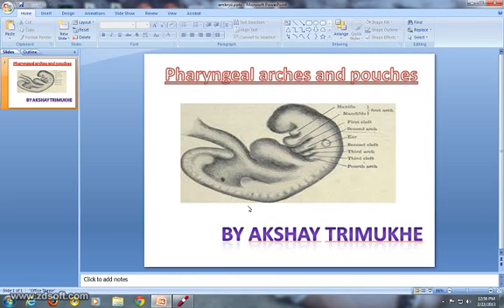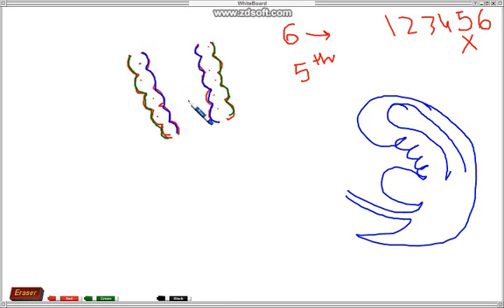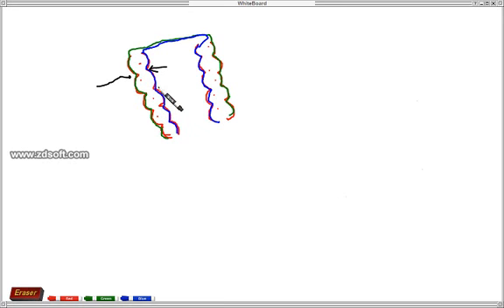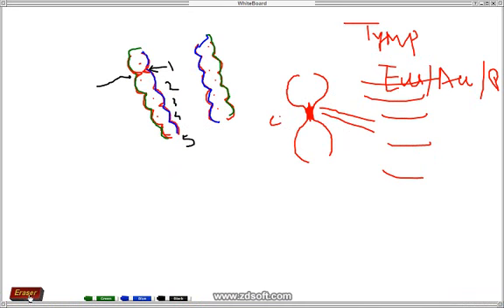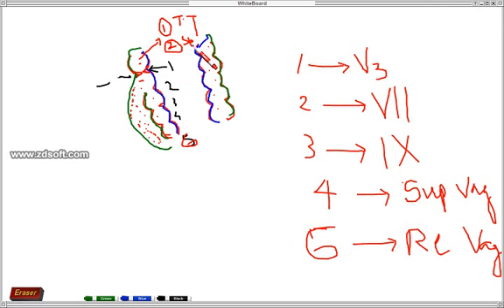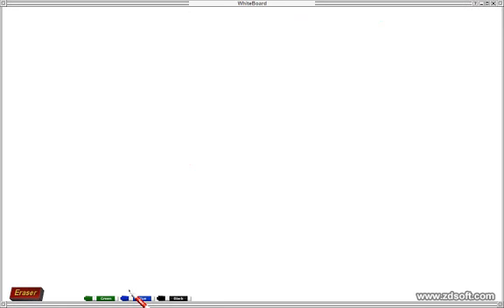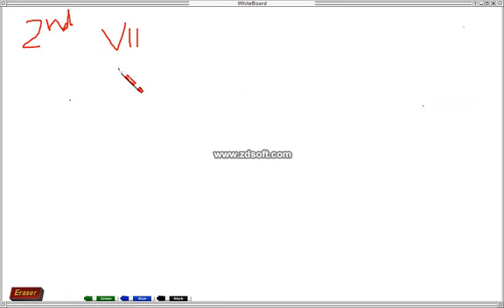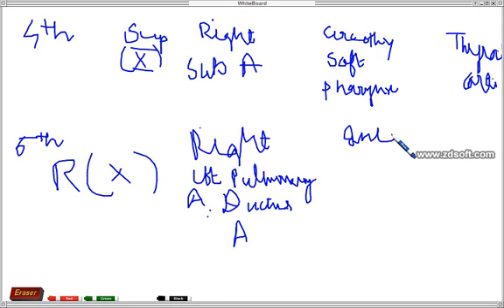embryology arches and pouches...........akshay trimukhe